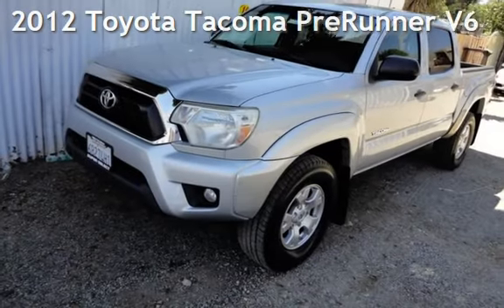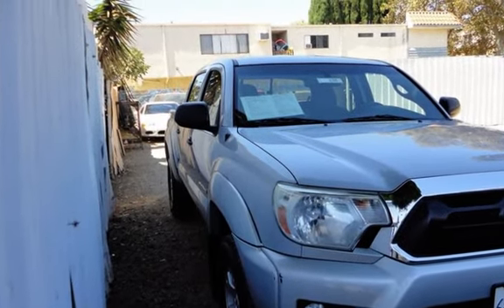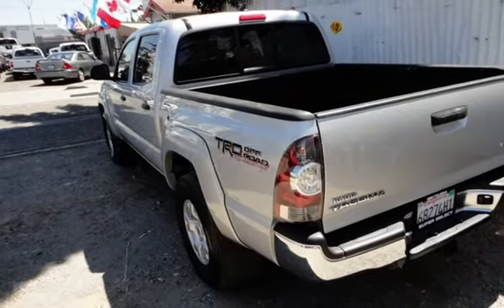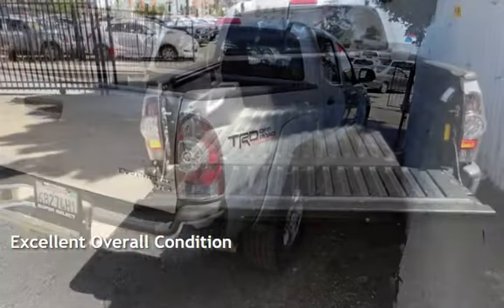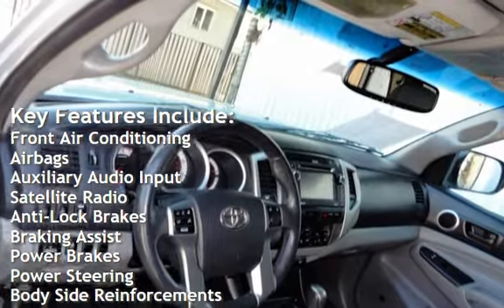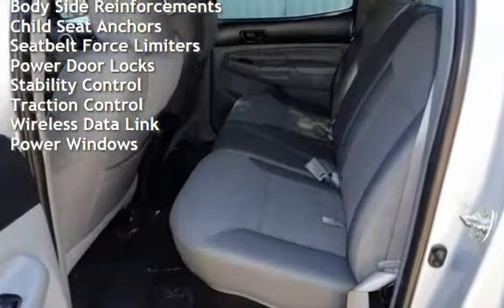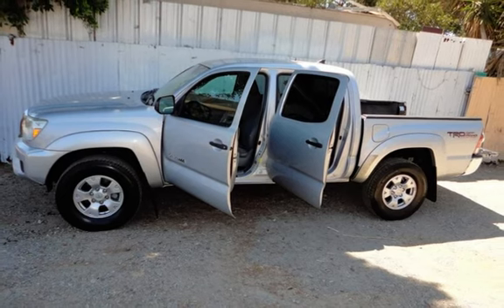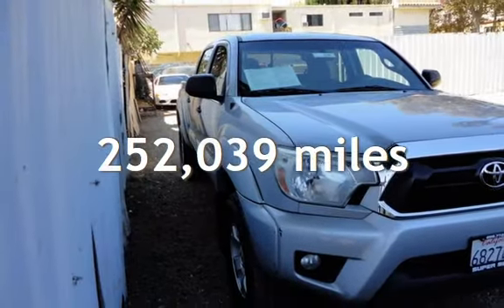2012 Toyota Tacoma PreRunner V6 for sale in VAN NUYS, CA